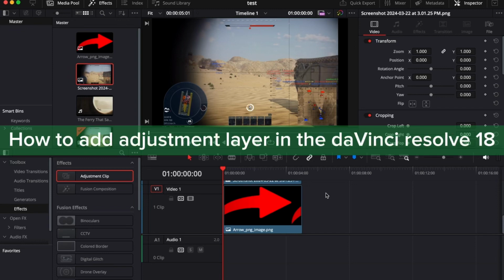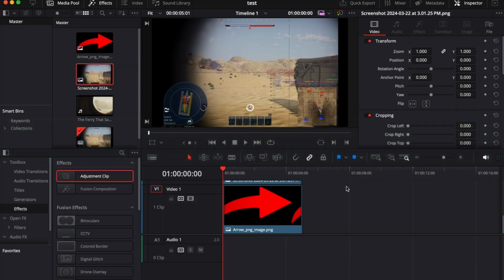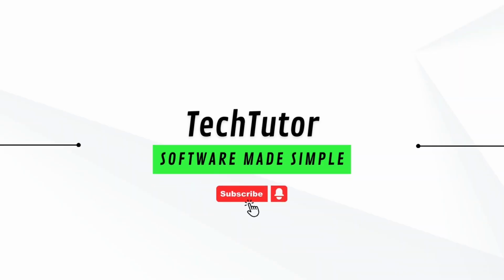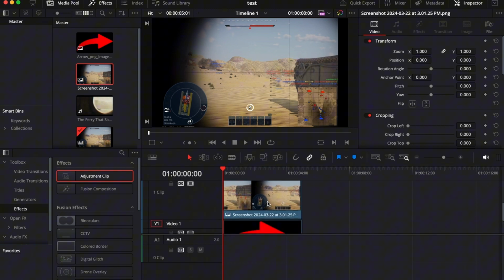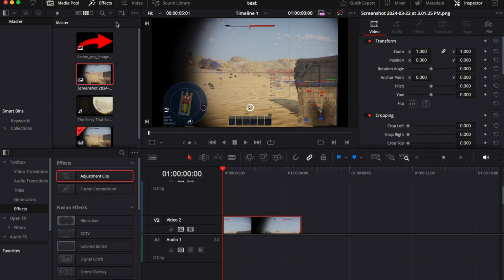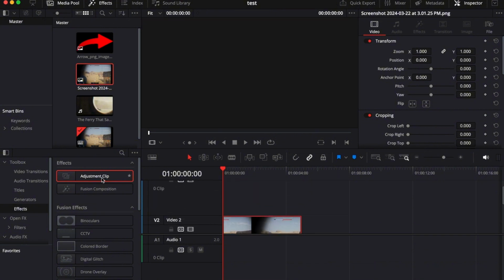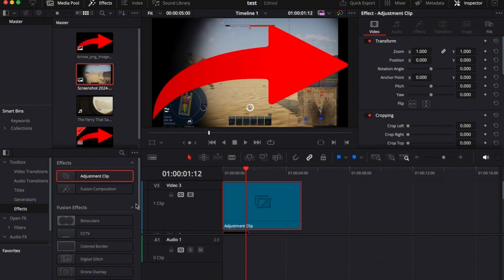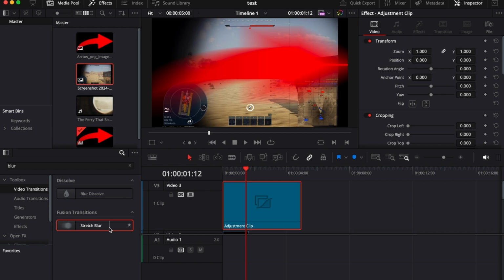How To Add Adjustment Layer In DaVinci Resolve 18 | Step-By-Step Guide (2025)